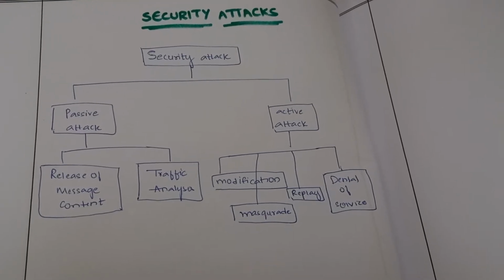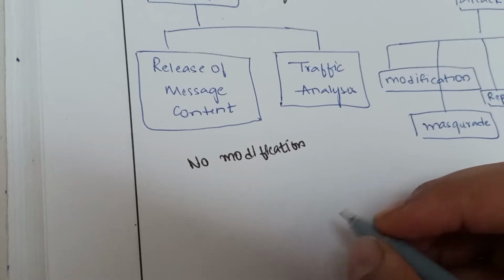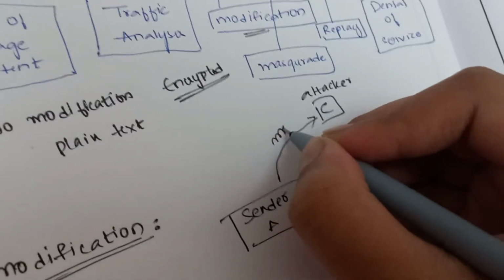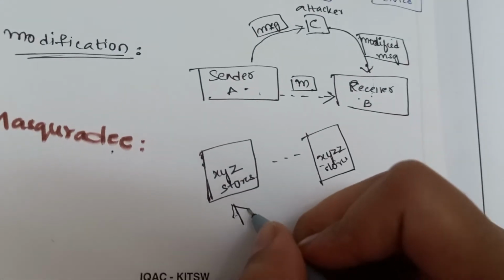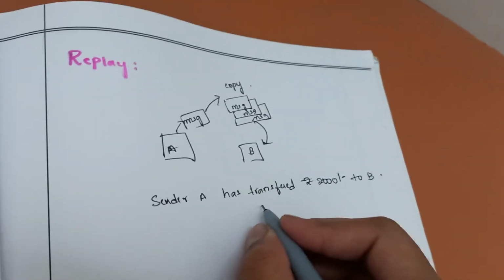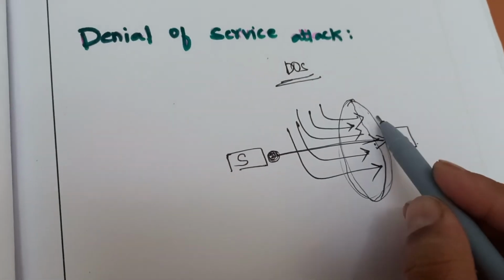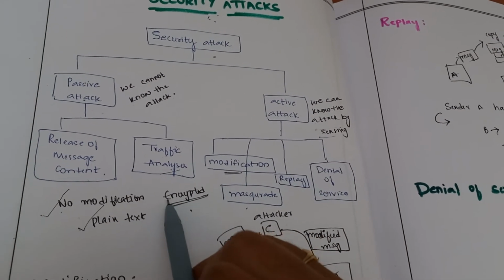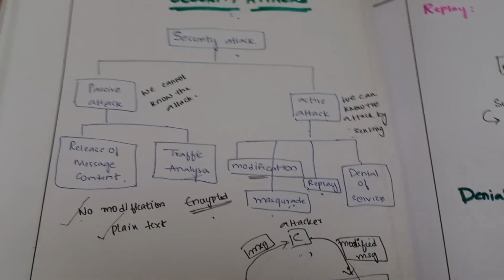Security attacks CNS easy learn. Passive and active attacks with examples.